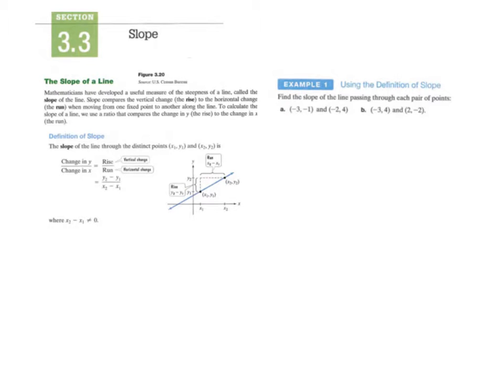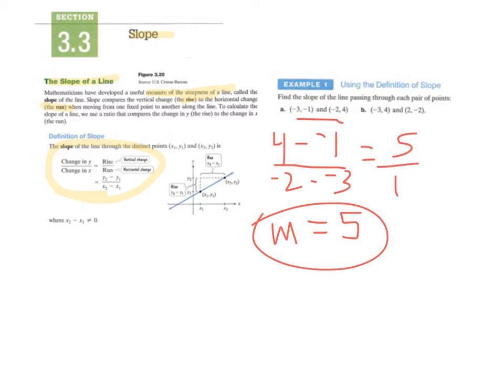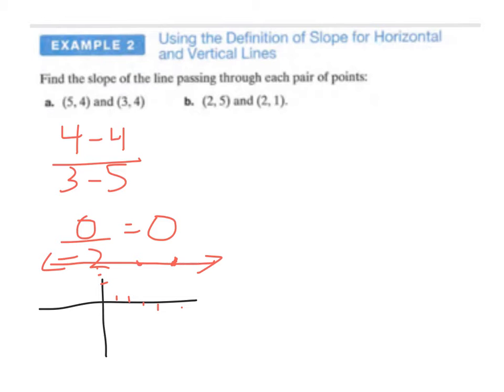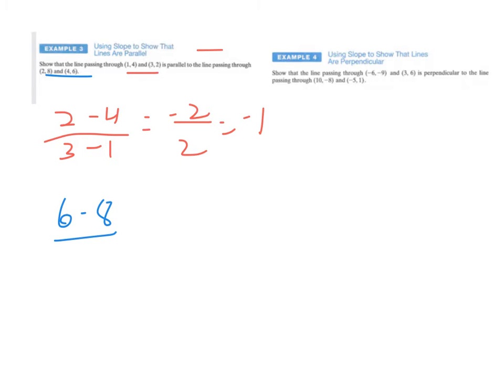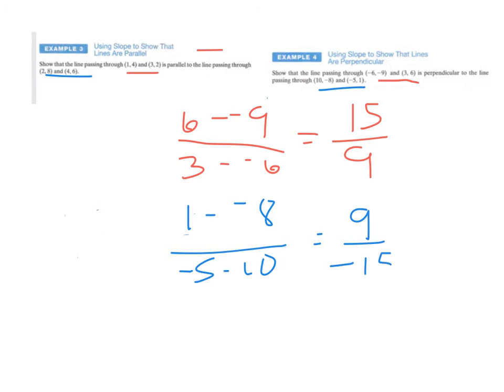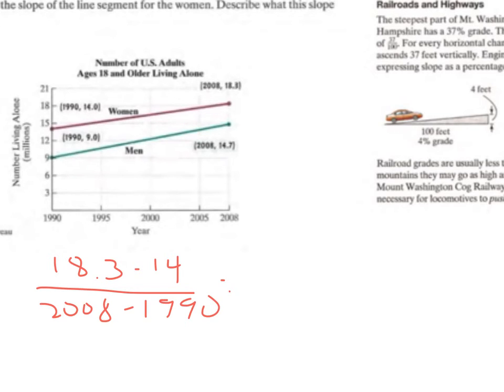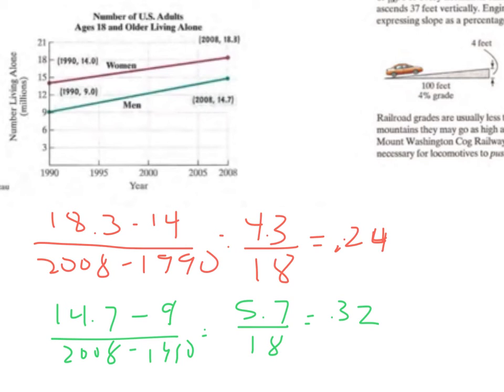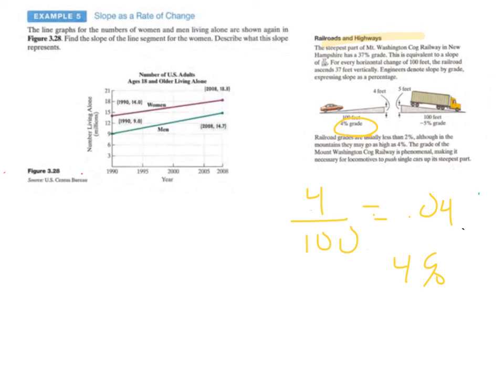Assign#4 3-3 slopes